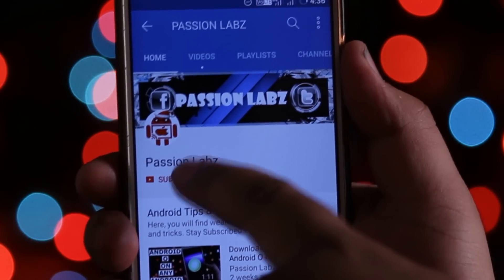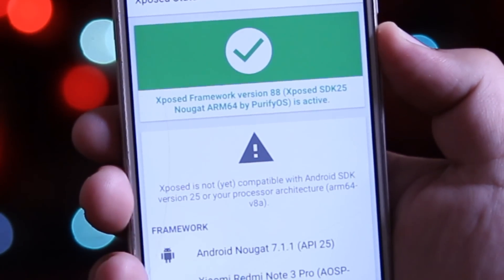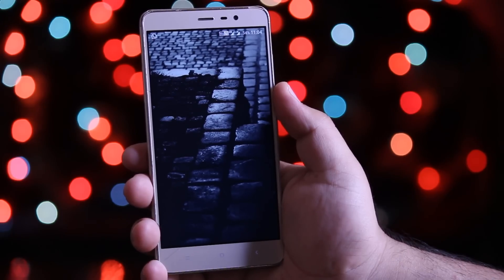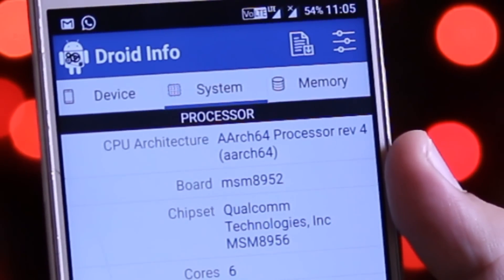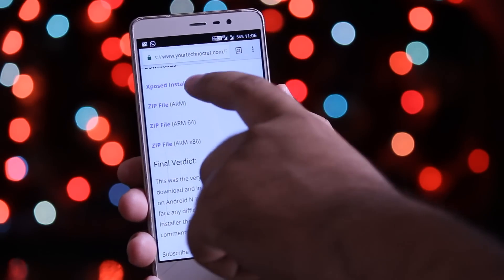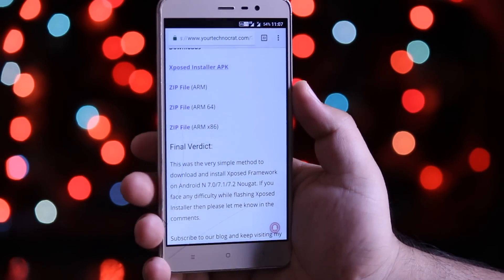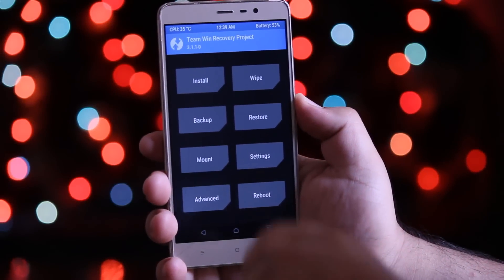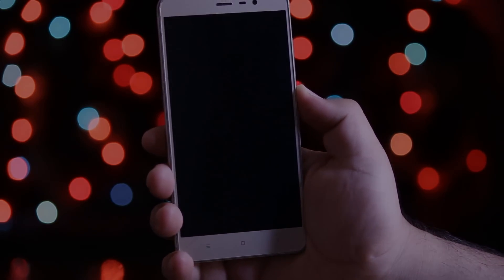(Working)Download & Install Xposed Framework On Android N 7.0/7.1/7.2 Nougat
We all have been waiting for the Xposed Framework Installer for Android N 7 Nougat. Finally the developers have developed Xposed Installer for Android Nougat. Follow the simple steps mentioned in the video and enjoy Xposed framework on your Android running Android Nougat. I have Tested this Xposed Framework on my Xiaomi Redmi Note 3 and Moto G. It is working flawlessly on my phones.